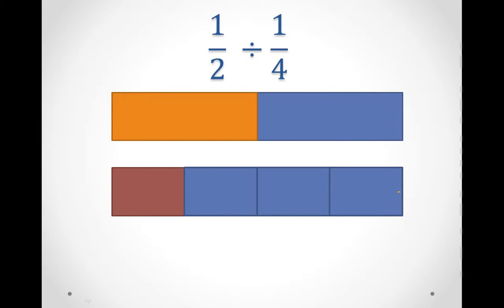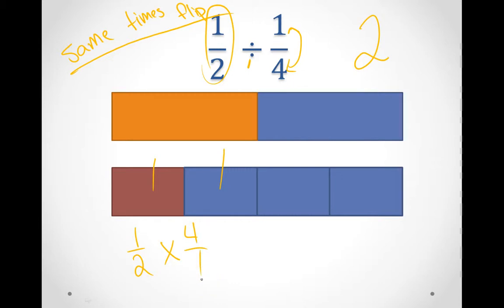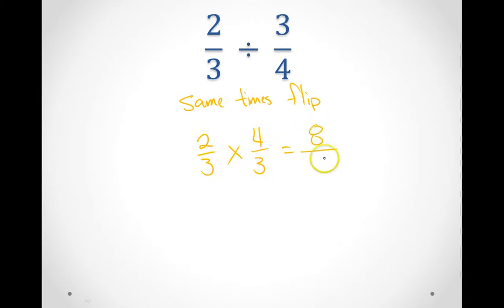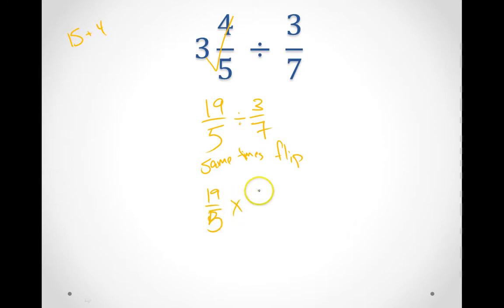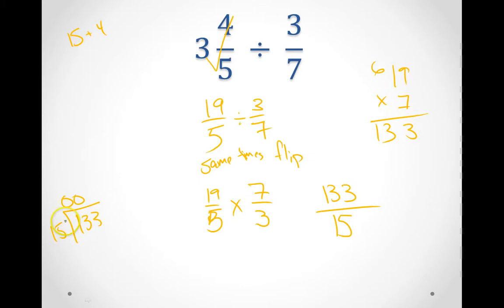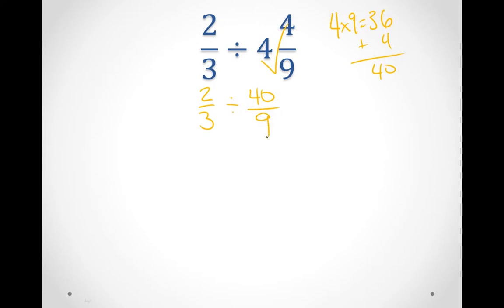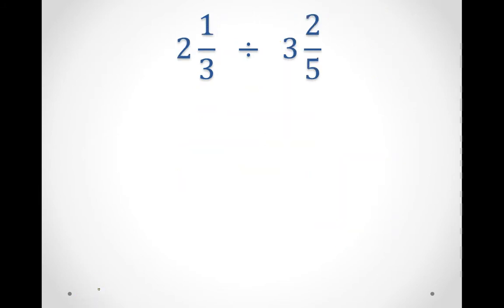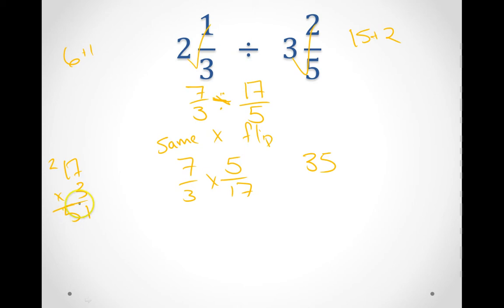GRIZZ MATH - Dividing FRACTIONS